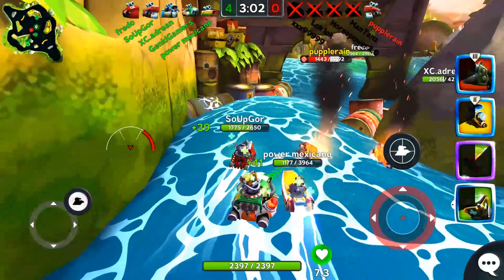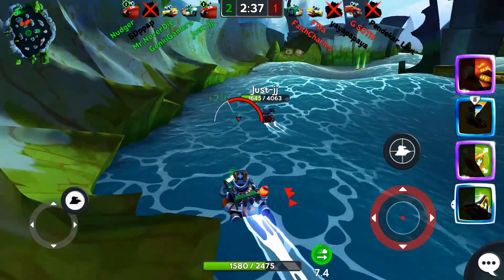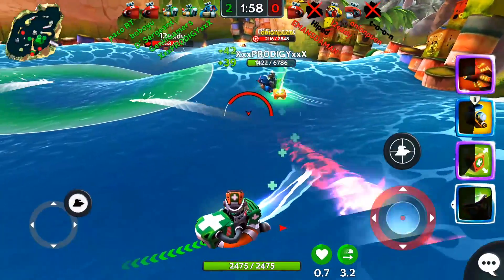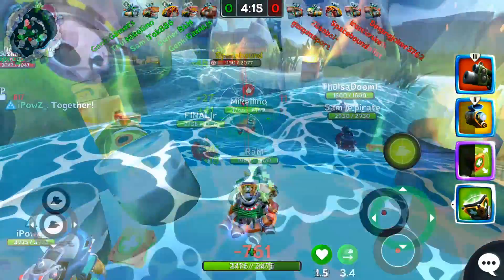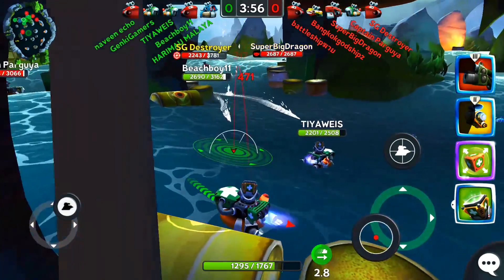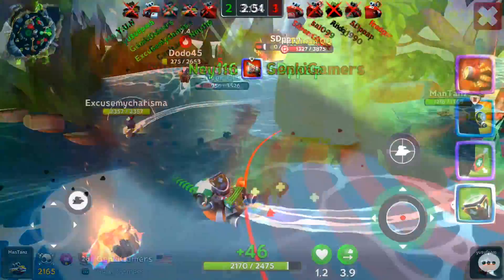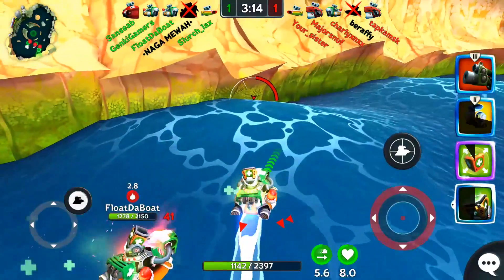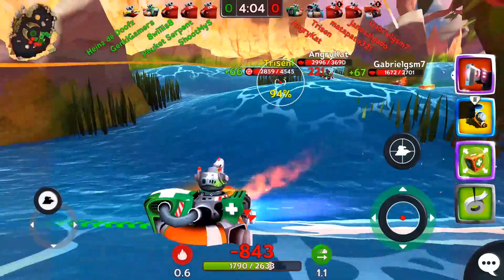Fixer Guide | Playstyle & Items - Battle Bay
Beginner Fixer Guide covering playstyle and item builds. Win more games with the right items and follow these tips to climb the ladder.

The Fixer is a fantastic ship and one of the best to climb up the leaderboard.

One thing is for sure, playing Fixer isn’t easy. You need to have a constant awareness for where your teammates are on the map and who needs your support the most. As the primary support class in Battle Bay, you won’t be carrying the team by pulling out any 1v5 plays, but you will be able to work with your team to win the game.

The Fixer item build I have gone over in this video is what I believe to be optimal based on input from the community, high level players and personal experience. With that said, you should feel free to mix things up and try new builds if what I suggest isn’t working for you.

A benefit of playing the Fixer that I haven’t mentioned in the video is that there are currently only three green items, making it much easier to get the right duplicate item you need to evolve the items to a higher tier.

One of the green items that I decided not to spend too much time talking about in the video is duct tape. It has a stronger heal than repair pulse but it doesn’t heal your teammates. What I think is the problem with duct tape right now is that an item made just to keep yourself alive is not worth giving up an item that can heal your team. Even if you stay alive longer, you end up giving up a lot of potential health for your team. Also, with only 1 weapon slot until MK6, there isn’t much viability in a “battle fixer” playstyle. I don’t believe a simple stat boost will help this item be better as it will likely require a change in the meta to work.

In the video, I talk about builds from MK1 to MK4 but there is one comment that I would like to make about MK5 fixer builds. I see some MK5 fixers using two repair pulses instead of a repair pulse and 2 repair box launchers. In my opinion, this is a huge mistake as repair boxes let your teammates heal without having to come back to you. When your teammate is low on health, they may not be able to return to you without getting shot down because you are usually stuck in the middle of a heated battle with this kind of build.

I hope this video was helpful to any Fixers players or players wanting to give the Fixer ship a try.

Let me know if you have any further questions in the comments below!